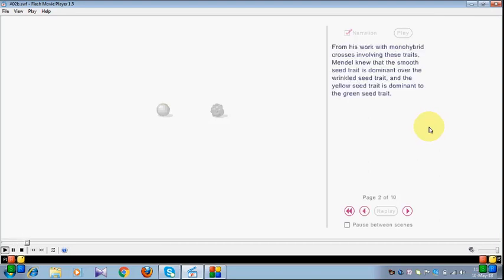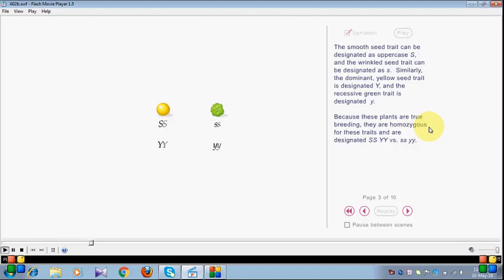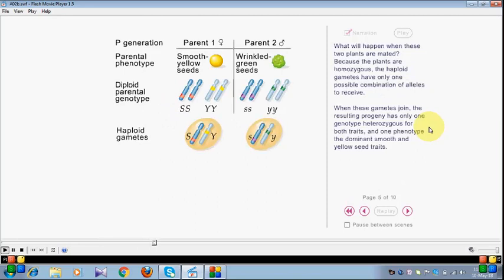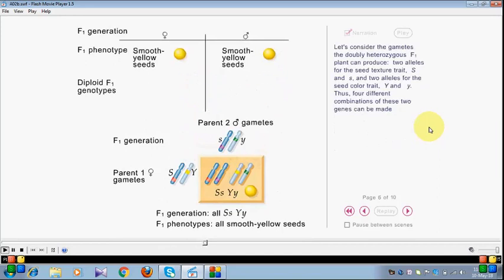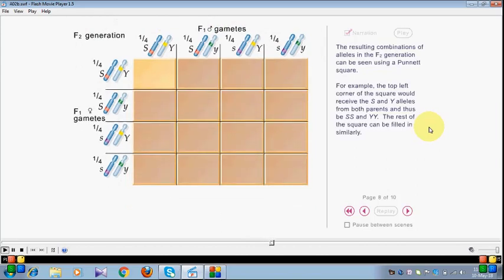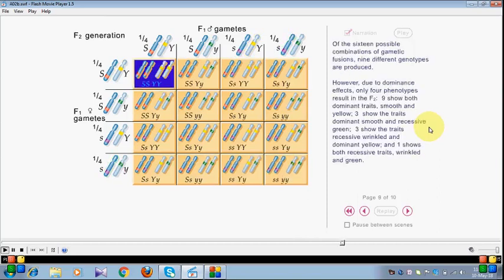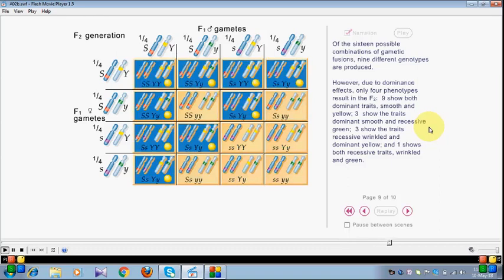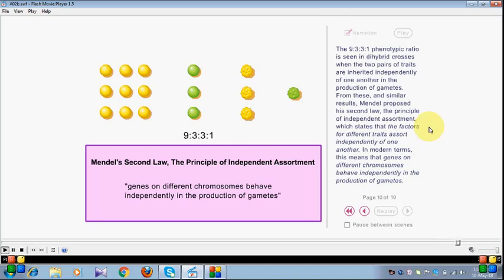AIIMS, NEET GENETICS MENDEL'S LAW CREATED BY KOUSHIK EDUCATOR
MENDEL'S LAW --EXPERIMENT ON PEA PLANT